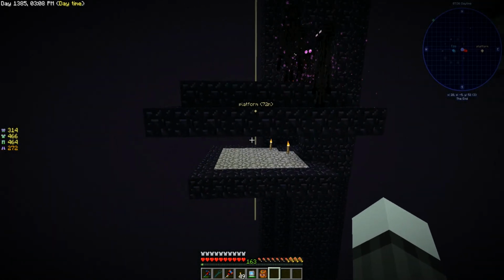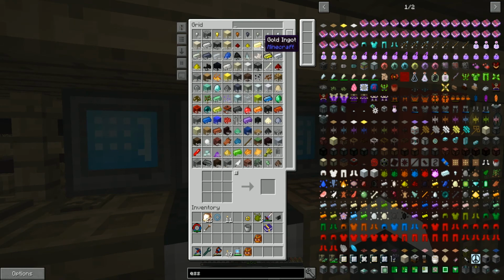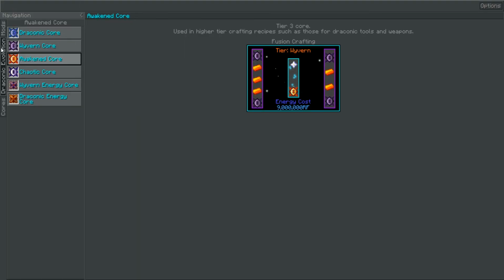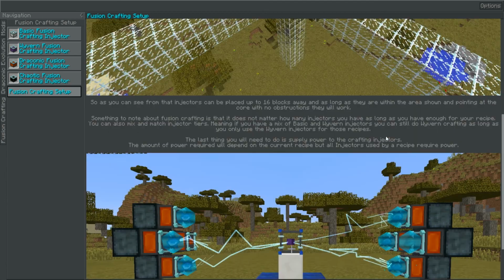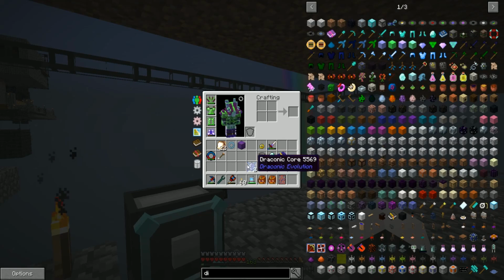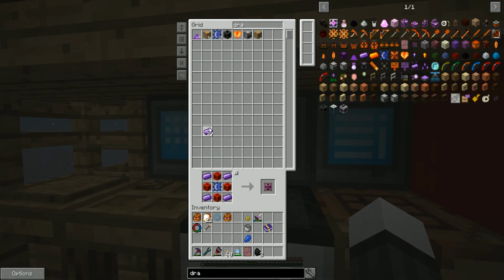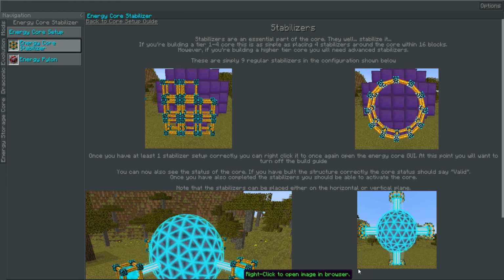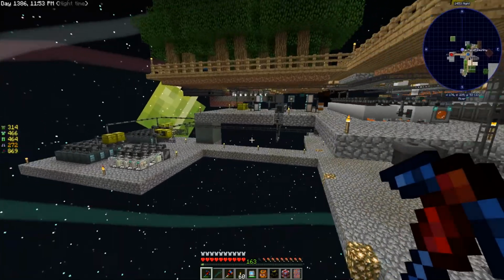Draconic Evolution | Sky Factory 3 #66